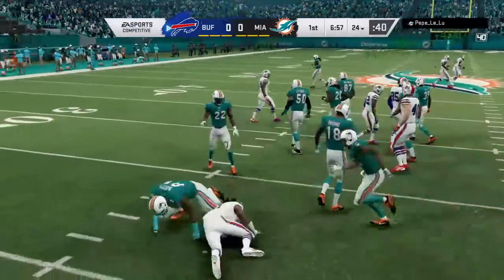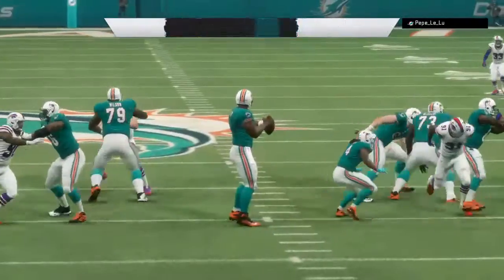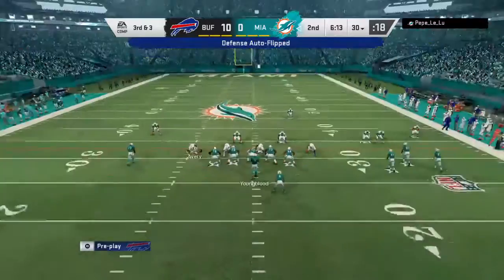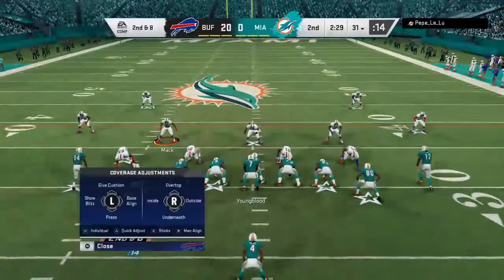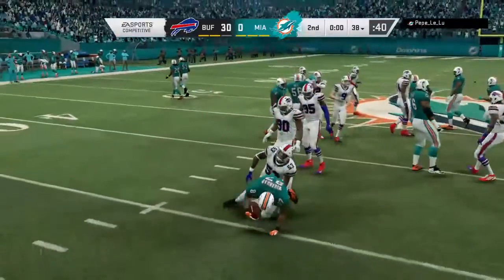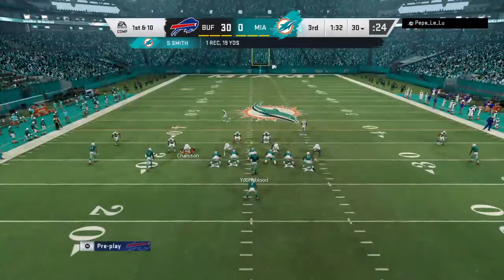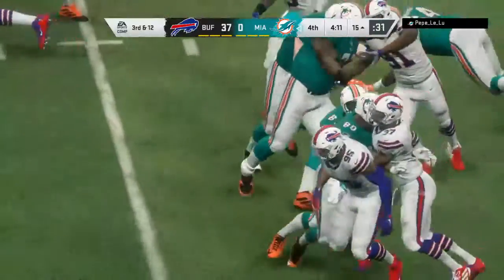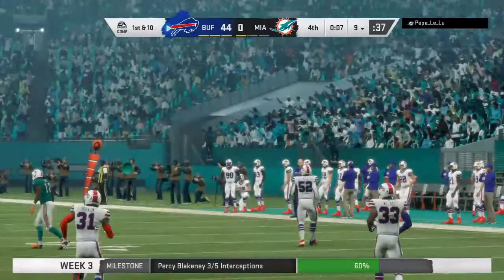haydenpryor's Live PS4 Broadcast